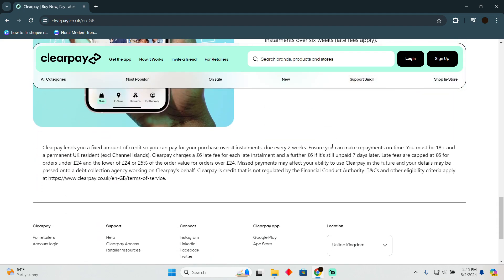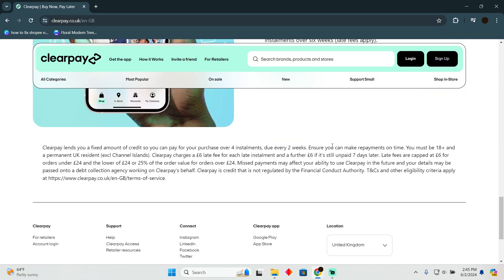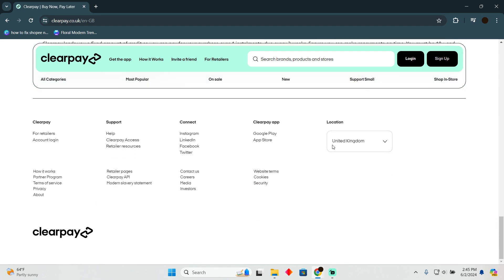HOW TO INCREASE AFTERPAY SPENDING LIMIT (2024)